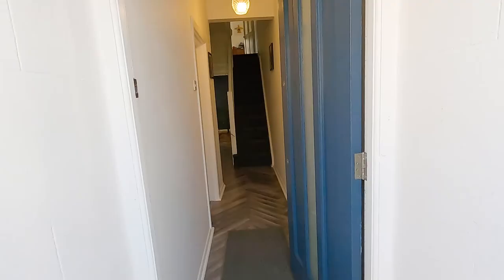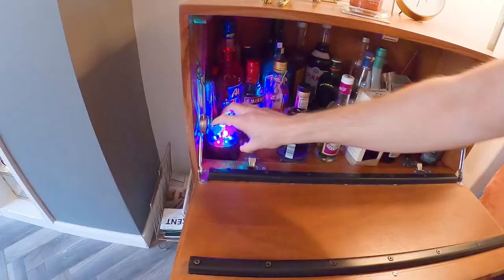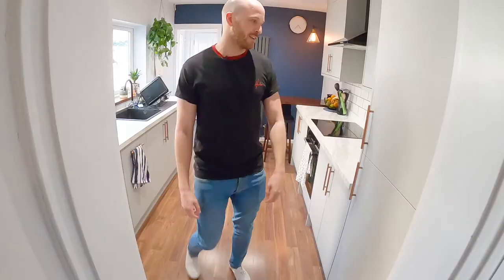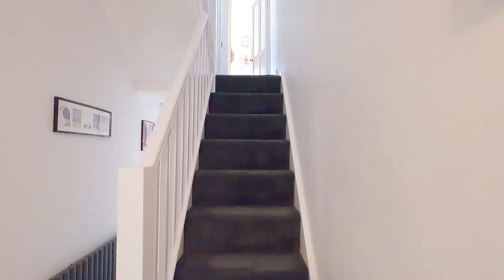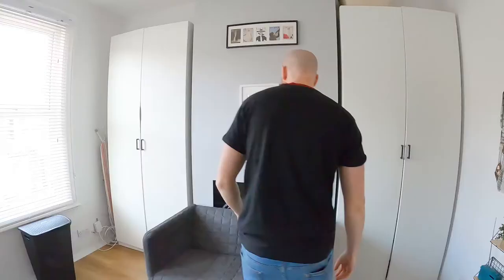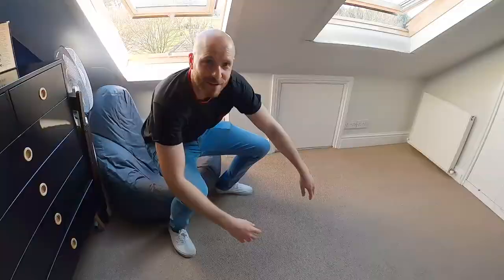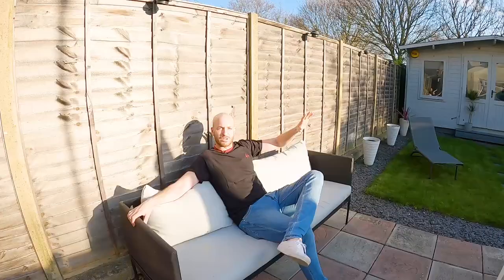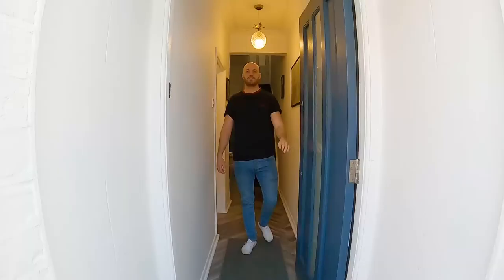LOCKDOWN CRIBS - A tour of our digs!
Vlog 3 of the lockdown
MTV cribs style Lockdown cribs - A tour of our digs!

We decided to give you a tour of our crib (tongue in check style).